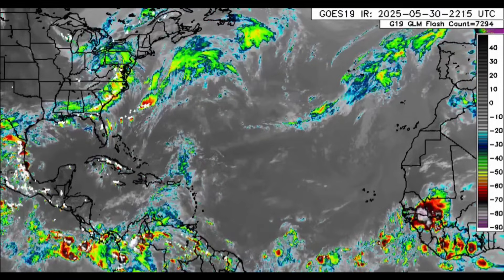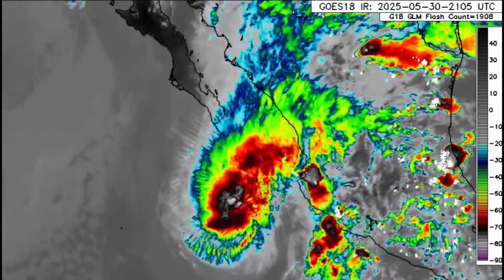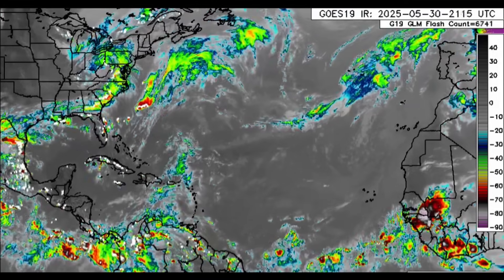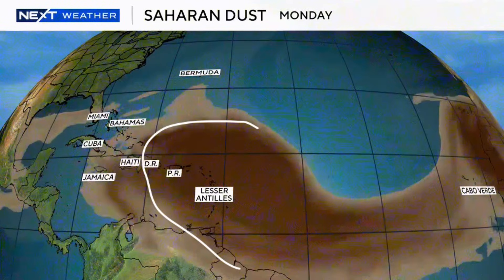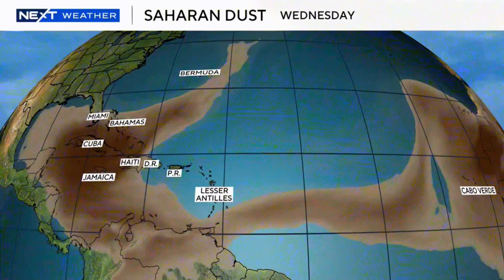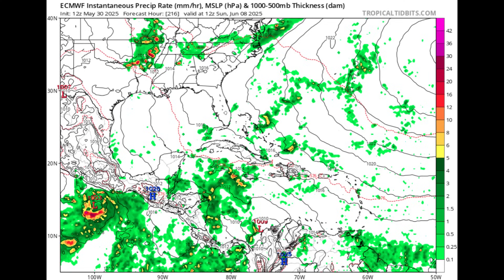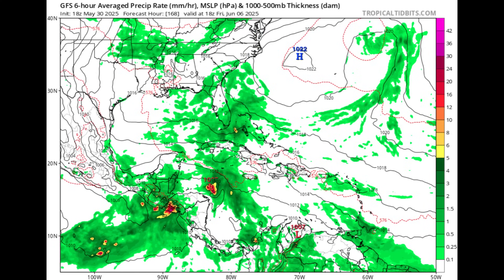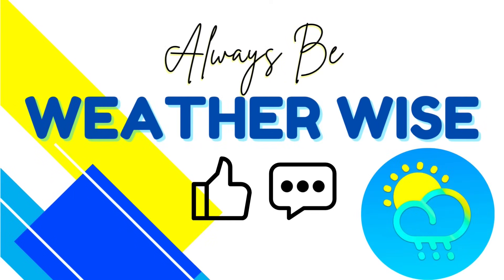Hazardous Dust Surge Heads to the Caribbean • 30/05/25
A very substantial dust surge is about to move into the Caribbean this weekend and early next week.